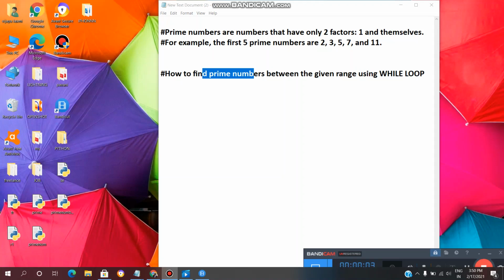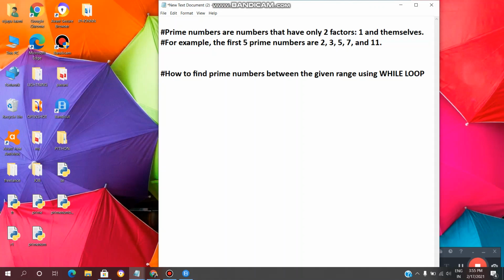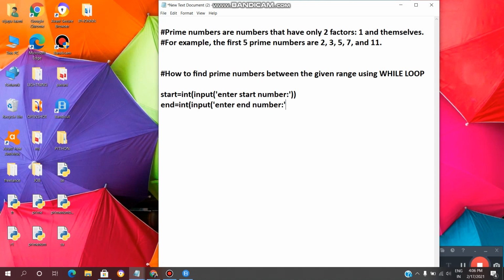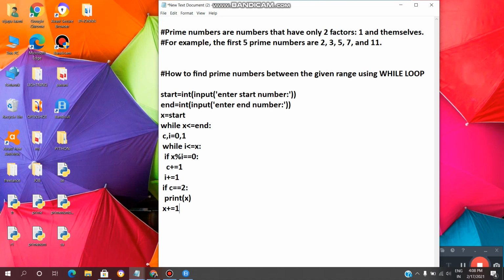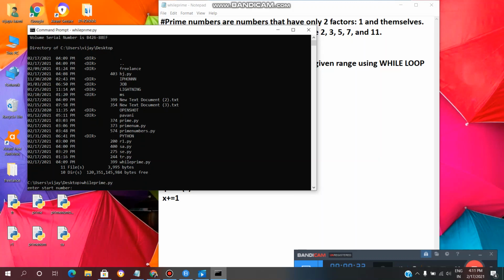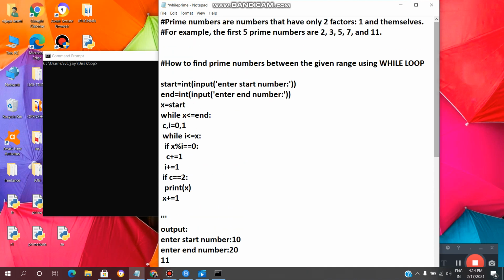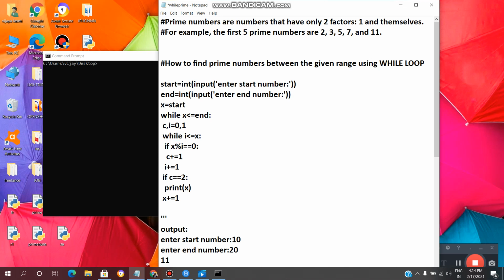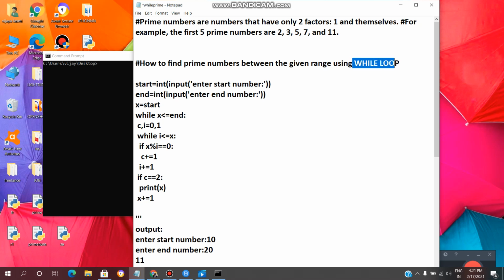PYTHON:How to find prime numbers between the given range using WHILE LOOP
How to find prime numbers between the given range using WHILE LOOP